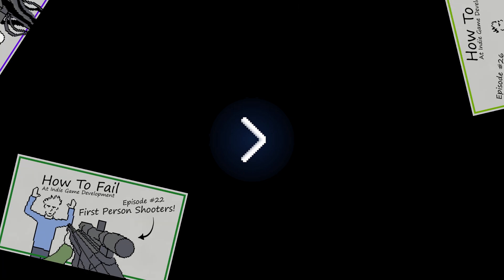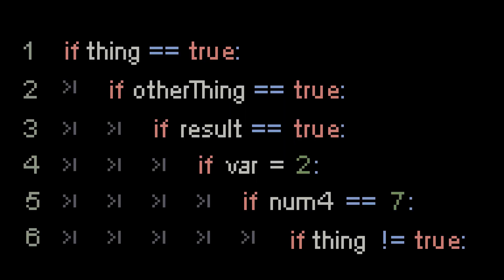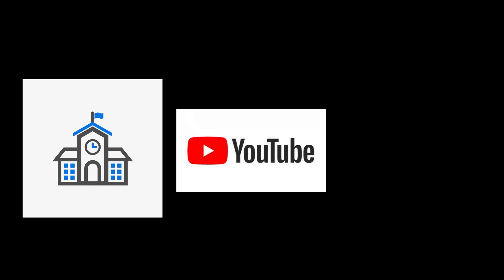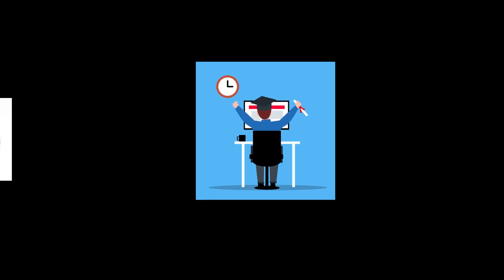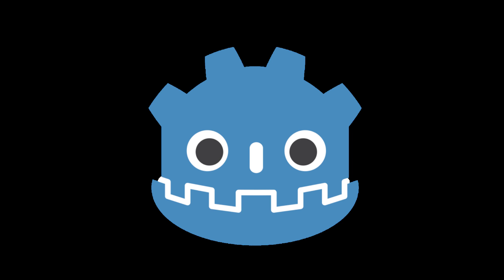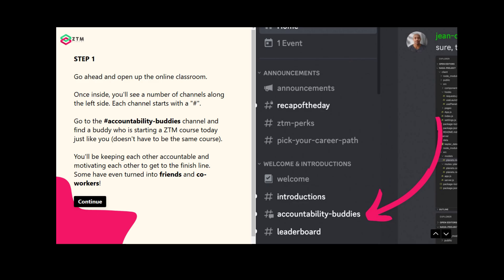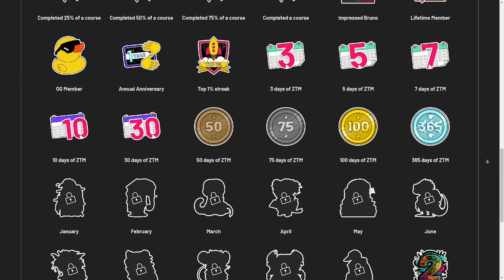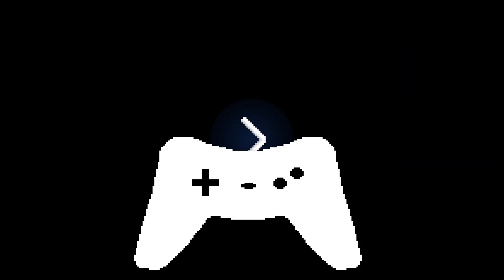The Best Way To Learn To Code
I've used all the ways to learn to code, here is what I think is the best way thus far, between college, YouTube and payed for online courses.

"Neon Signs" by Simon Folwar